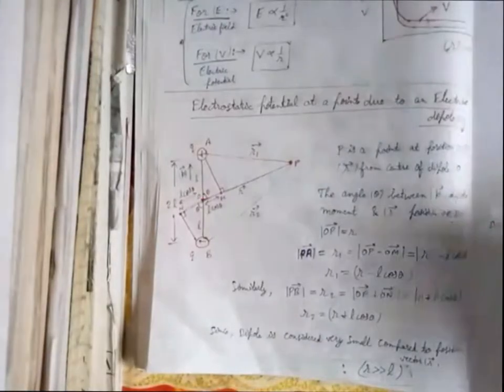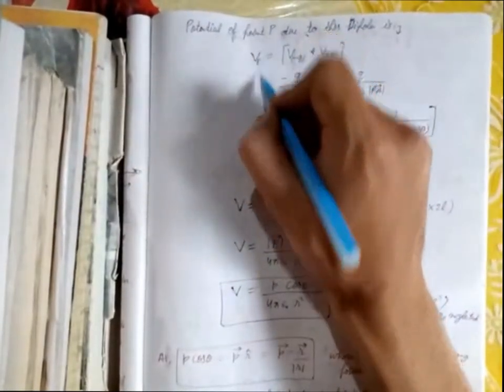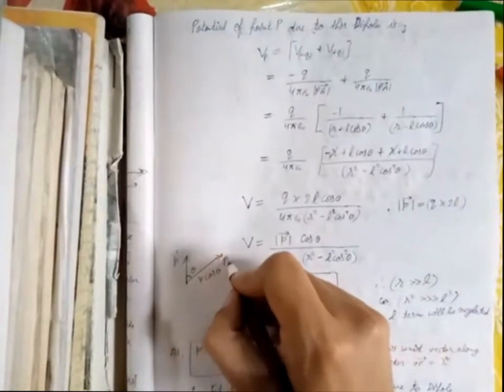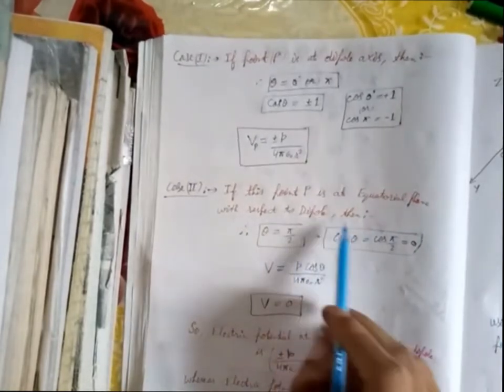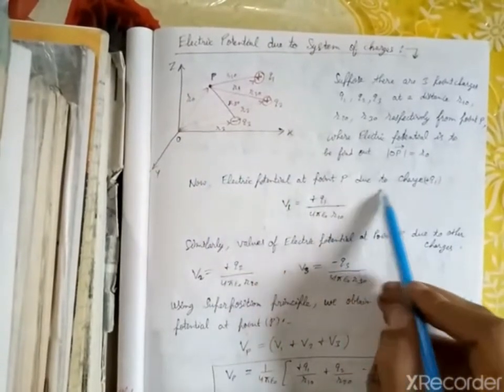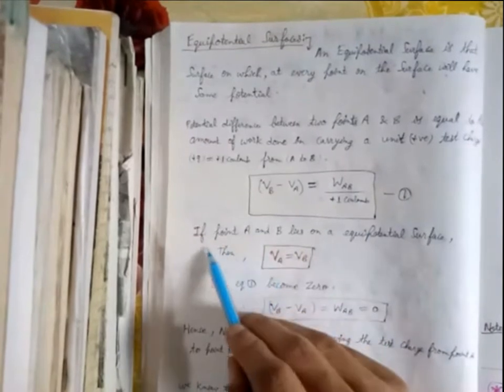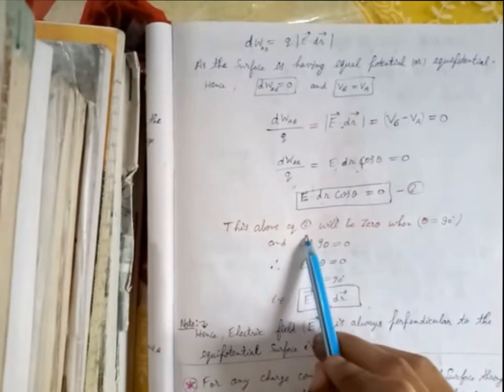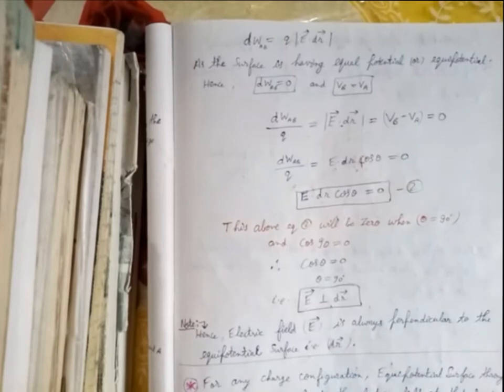Class XII Physics Chapter 2 Electrostatic Protatiol & Capaistance Part 2